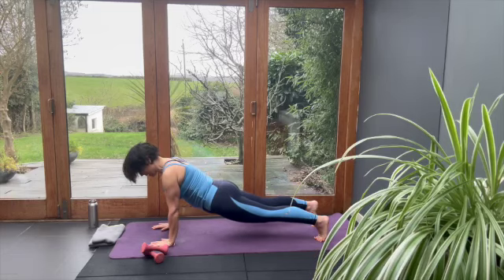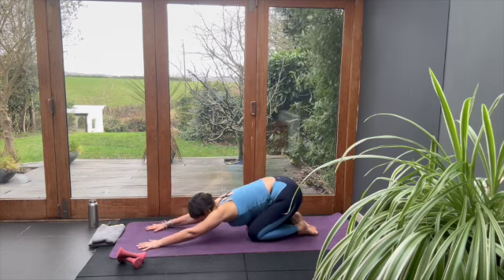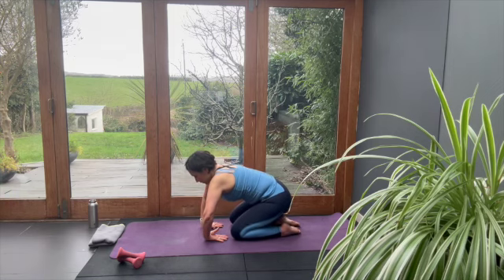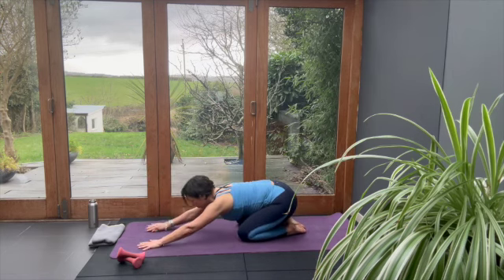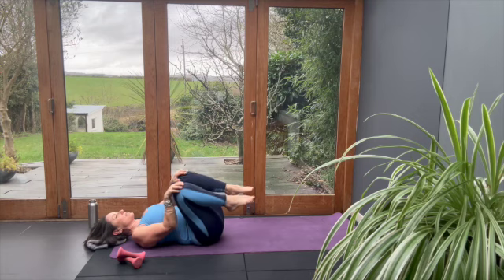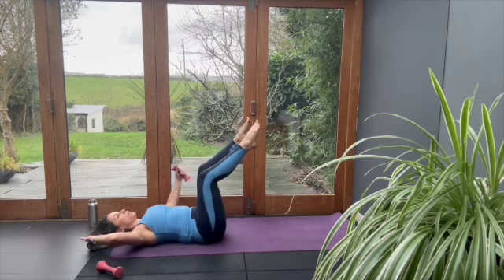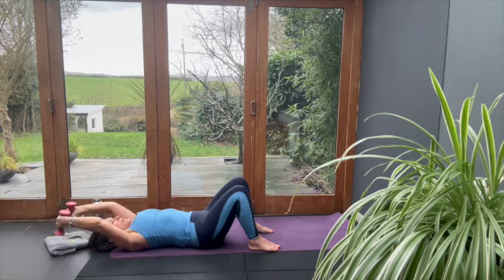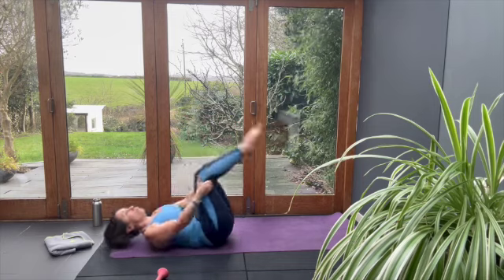Core Clarity: Floor Pilates for Full-Body Strength & Mental Sharpness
Unlock a world of physical strength and mental acuity with our 'Core Clarity: Floor Pilates' session!

This immersive Pilates workout is designed to strengthen your abs, back, shoulders, and legs, ensuring a comprehensive body transformation. By diving into the essence of Pilates, you'll discover how it harmonises your body and mind, promoting a sharper, more focused you. Adele's Pilates session sculpts and tones your physique and enhances your mental clarity, leaving you invigorated and ready to conquer your day.

But why stop there? Embrace the full Pilates experience and join us on a luxurious retreat in the heart of Europe this year. Immerse yourself in serene landscapes, indulge in expert-led Pilates sessions, and connect with like-minded individuals. Our retreat is more than just a getaway; it's a journey to your best self. Secure your spot today and transform your fitness journey into the adventure of a lifetime. Your path to physical prowess and mental sharpness awaits!

Love this Pilates session? Pilates is also a great way to stretch and release muscles after a run or workout.

🤍 Duration: 23mins
🤍 Equipment: Small hand weights
🤍 Content: Mat Pilates workout
🤍 Level: Caters for beginners and intermediate

If you need a wonderful rest and boost your immune system and feel your best self after the UK winter! then find out more about our amazing Pilates retreats:

Retreat details & recommended flights
🇬🇷 Greek Ground & Restore Wellbeing retreat

A Pilates retreat is a way to fully immerse yourself where you will feel profoundly relaxed and nourish your mind and your body.  Just total, blissful, peacefully quiet and YOU time 🧡 so you can recover from the post-winter
‘Deep Replenishment Immersion Pilates & Wellbeing Retreat’ in the blissful warmth ☀️

You know that you can’t pour from an empty vessel, but when was the last time you experienced what it is to feel deeply, completely relaxed, and nourished in your body, mind and soul?

A Pilates well-being Retreat will :
🥑 Support you with great nutrition,
🧘‍♀️ Pilates to gain greater energy, vitality & well-being.